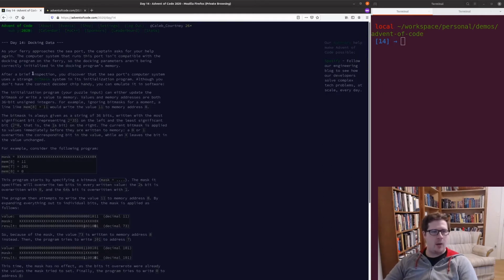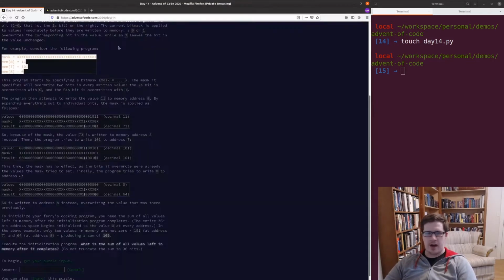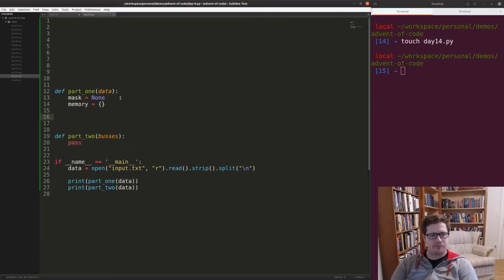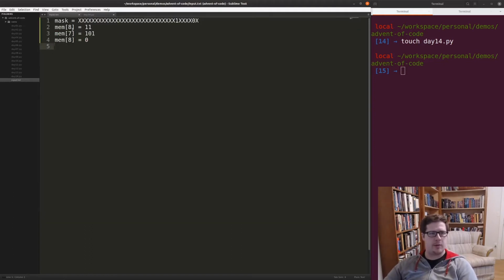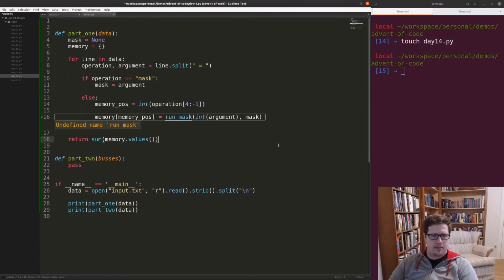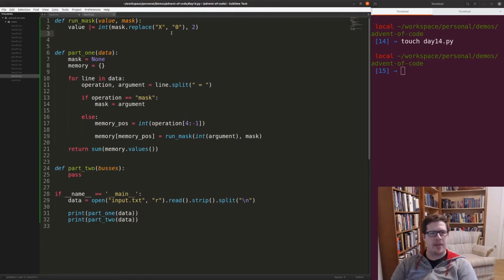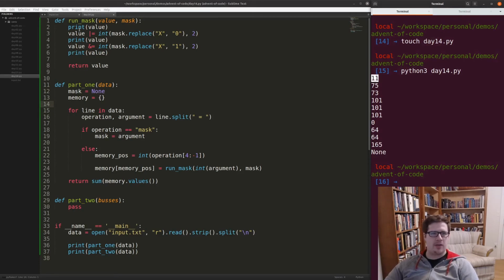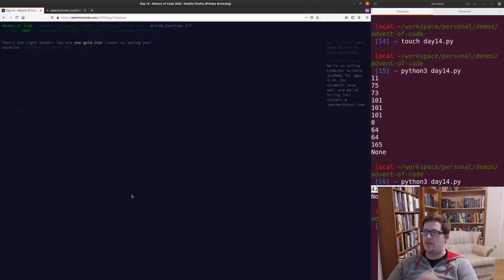Advent of Code - Day 14 - Part One - Python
My process for finding the solution for the Advent of Code day 14 - part one.